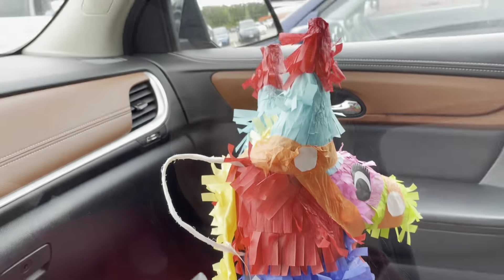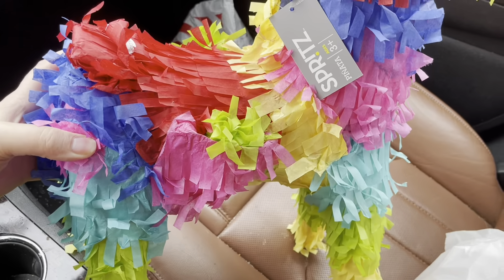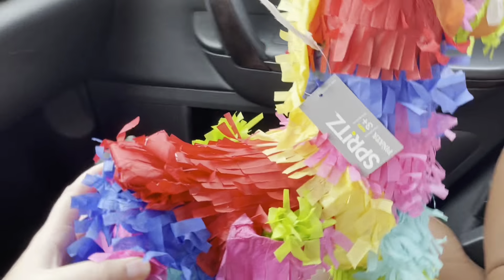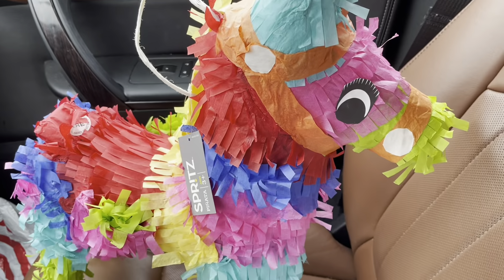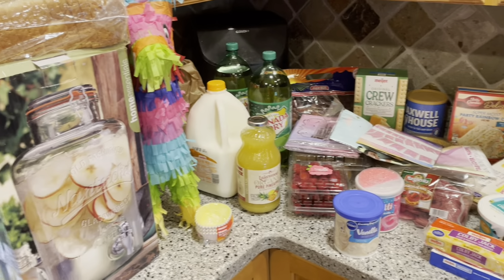MEIJER GROCERY HAUL + Quick Target Run // PRINCESS PARTY PREP ✨